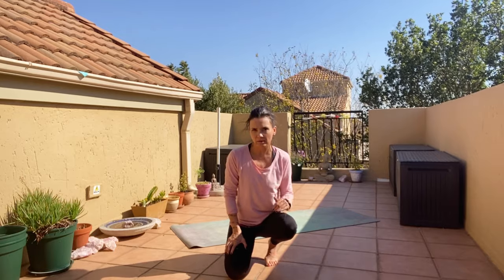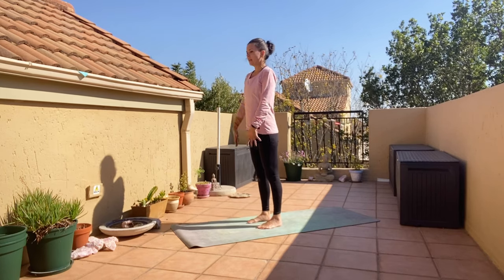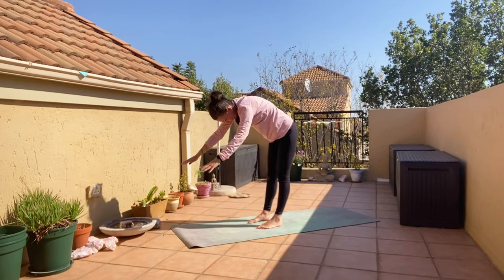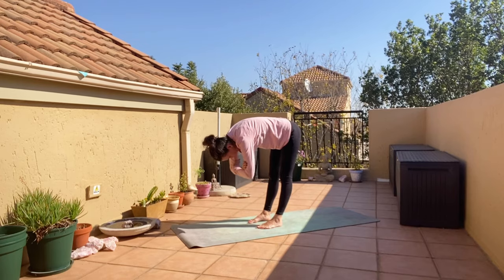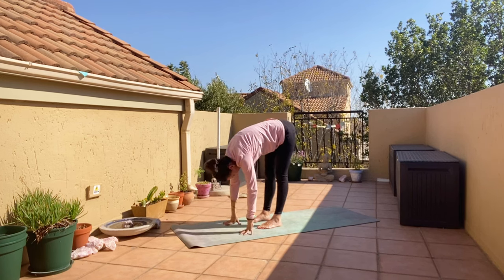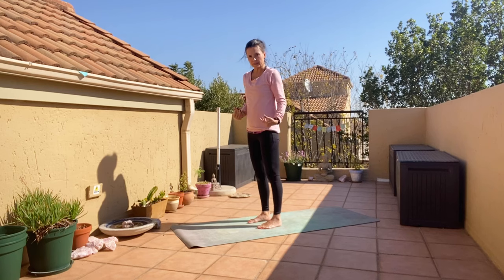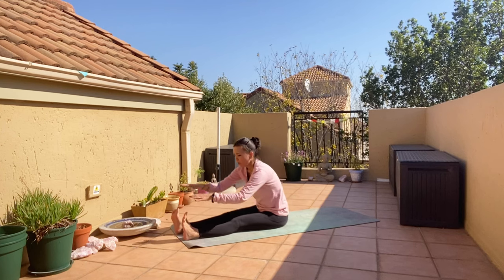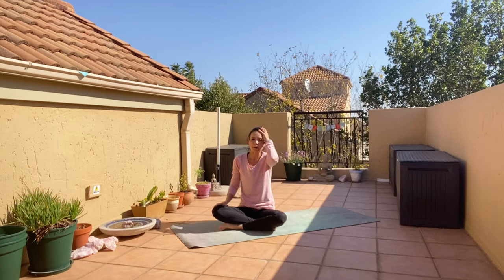A Must-have Skill for Gen Xers. Toe touching. 😀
Can you touch your toes?

Videos are categorized under Levels. These Levels are focused on the physical effort experienced during the video:
LEVEL: Easy
This level is for beginners, and the elderly (depending on their mobility).
Caution should be taken for inversions. Please see the link below for inversions.

Receive a great tip at the end of the video.

Chapters:
00:00 Coming up.
00:10 Why do you need this skill?
00:55 Benefits of toe touching.
05:08 Tip of the Day

As with all exercise programs, when using Yoga Gangeya online videos, you need to use common sense. Understand that yoga is not a substitute for medical attention, examination, diagnosis, or treatment. To reduce and avoid injury, consult a physician before beginning any activity program, including yoga.

By performing any fitness exercises, you are performing them at your own risk. yogagangeya.com will not be responsible or liable for any injury or harm you sustain as a result of our yoga program,
online yoga videos or information shared on our website or social media.